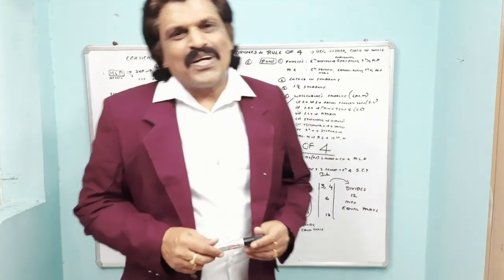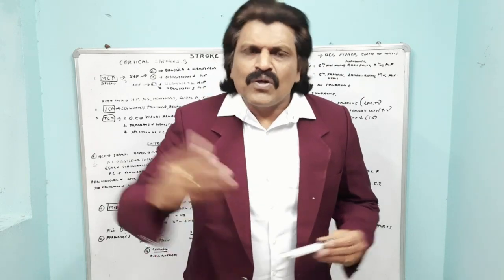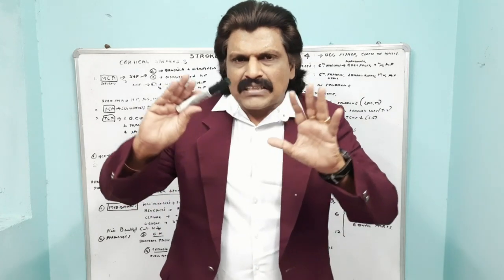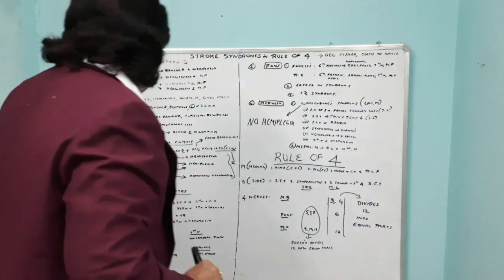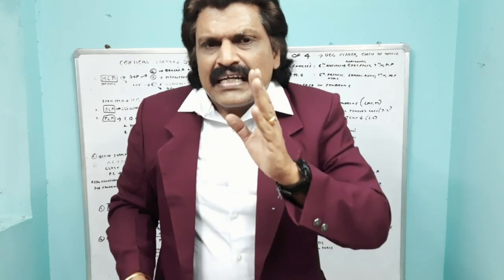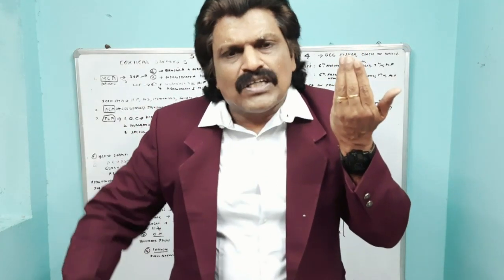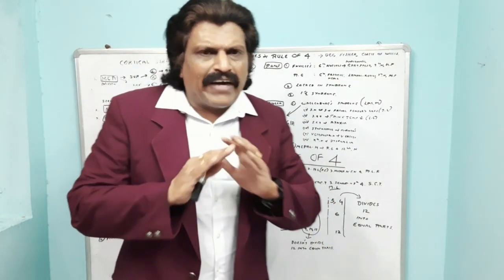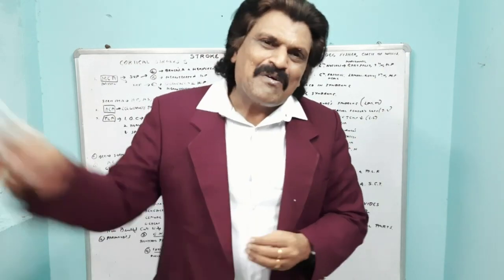STROKE SYNDROMES AND RULE OF 4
"Neurology is learnt Stroke by Stroke"-Dr.C.M.Fischer.  Stroke Syndromes has been superbly Summarized with Rule of 4.